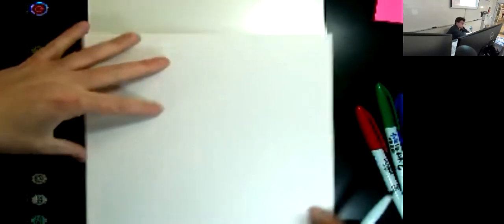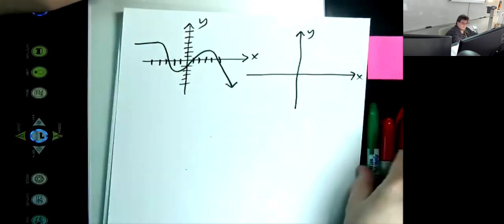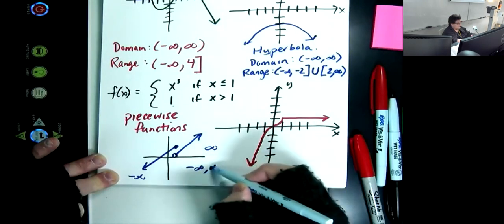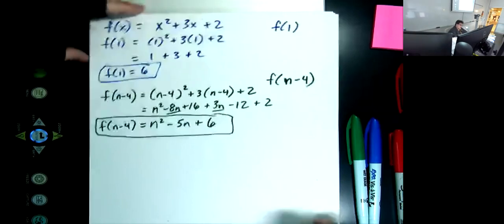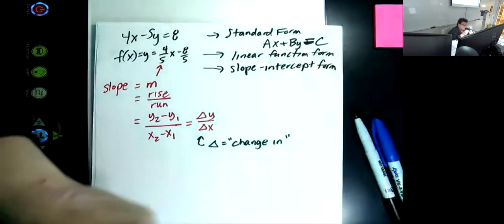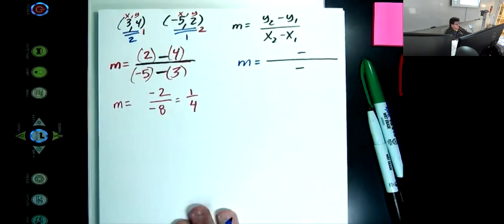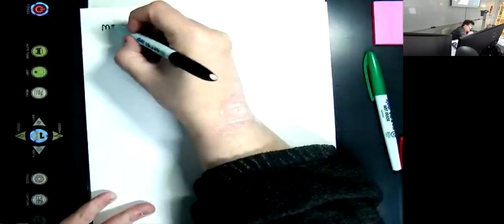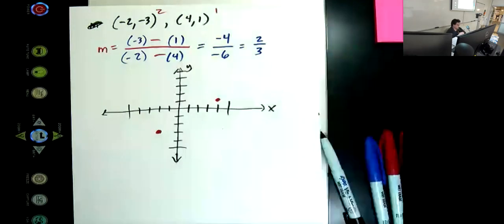Math 335 2.3 2.4 Review for Basics of Functions, Linear Functions